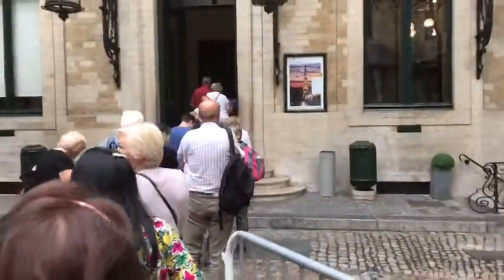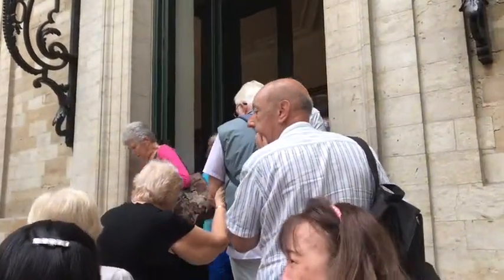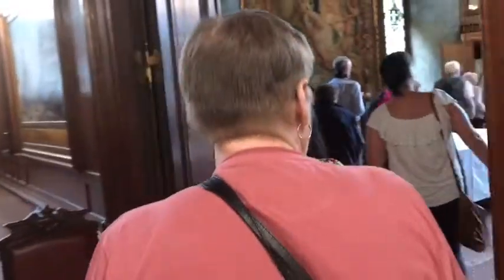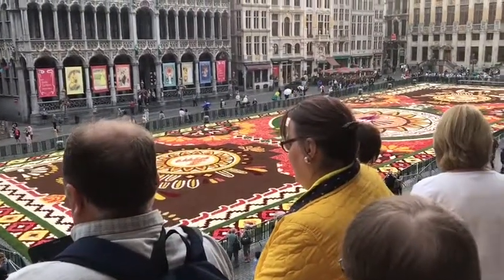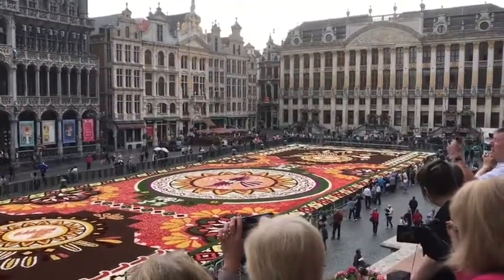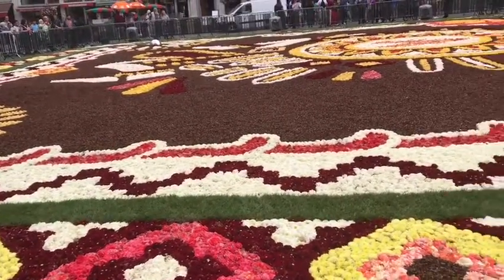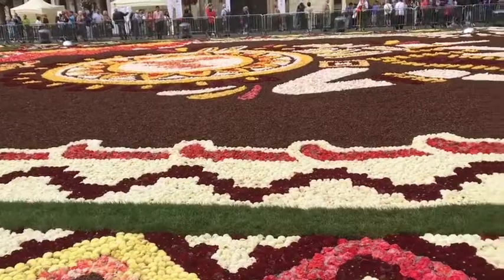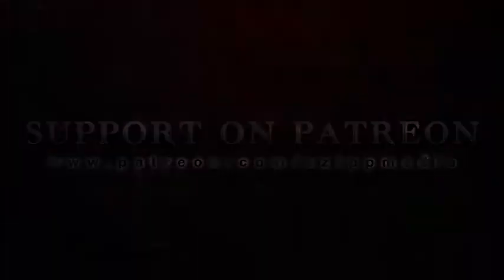the Flower Carpet | Brussels | 21st August 2018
The Flower Carpet,Grand Place,  Brussels, 2018

Thanks to everyone who has supported me so far... more to come..